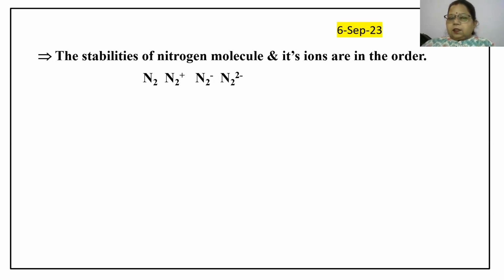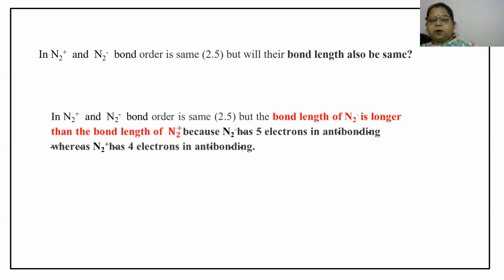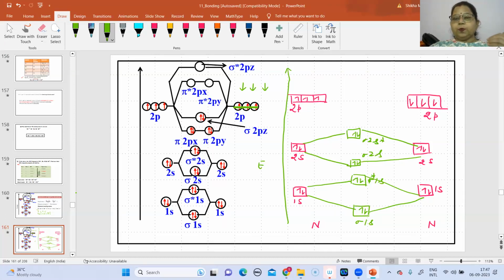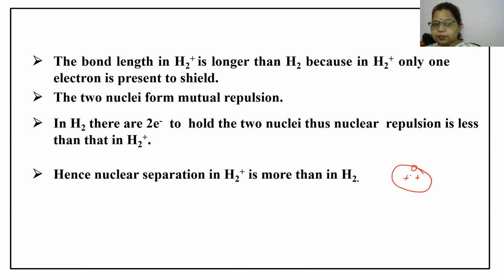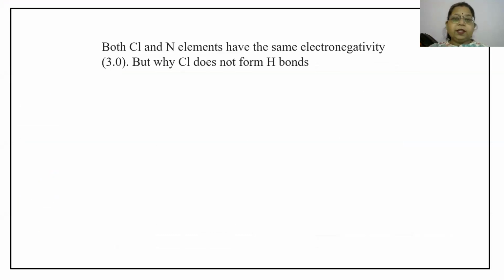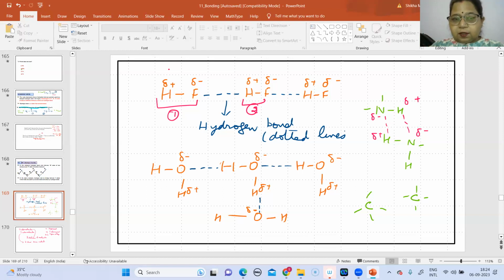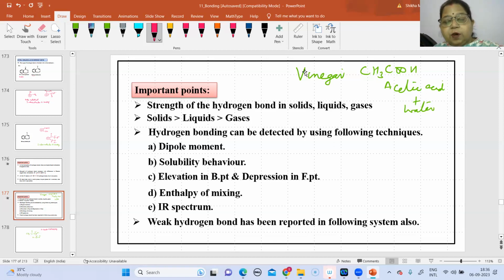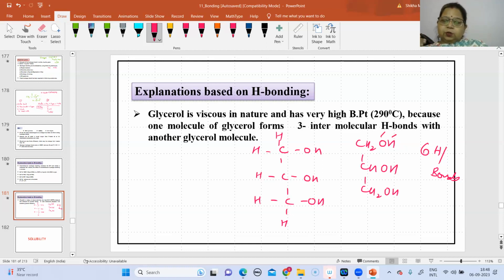XI Chemistry 6th sep 23